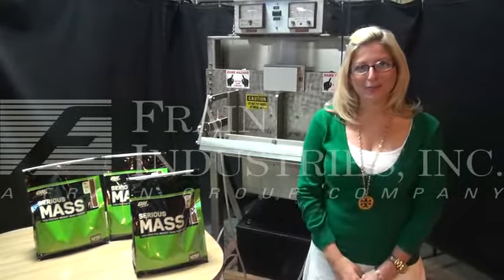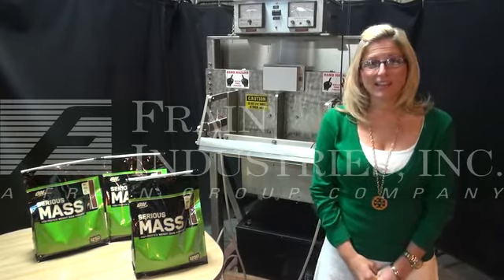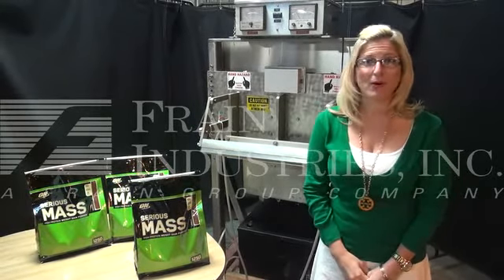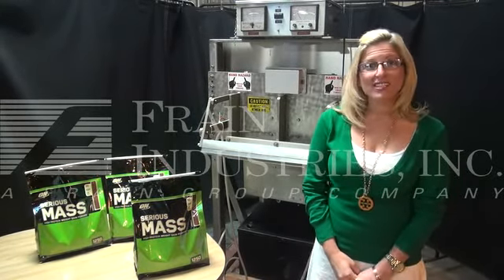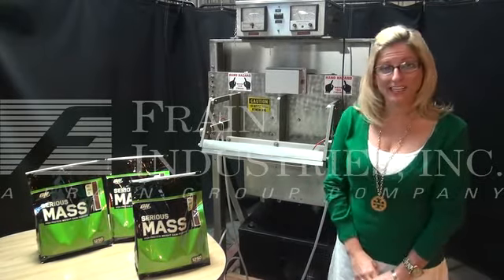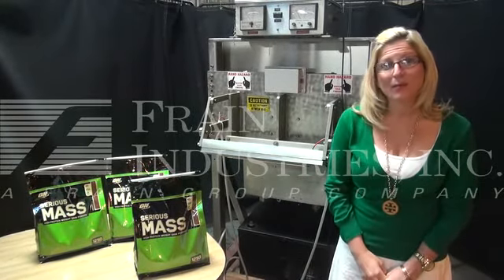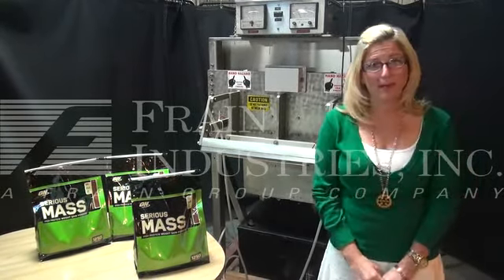Vertrod impulse bag sealer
Semi automatic, air-operated, impulse bag sealer, rated to 20 cpm. Equipped with 15"L x 5/8"W water cooled seal jaws.  Bag size range: 14" Wide by Unlimited Length. Adjustable heat, and dwell controls.